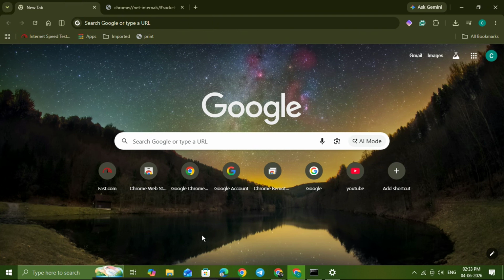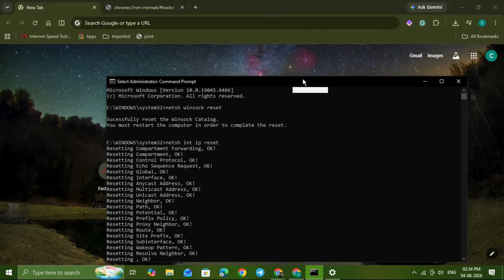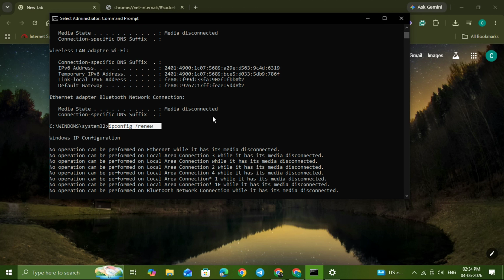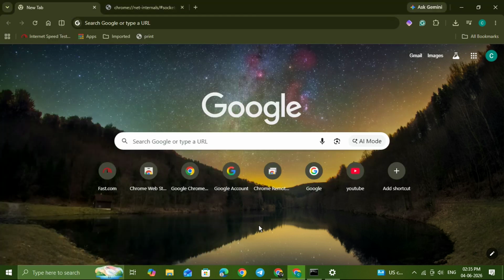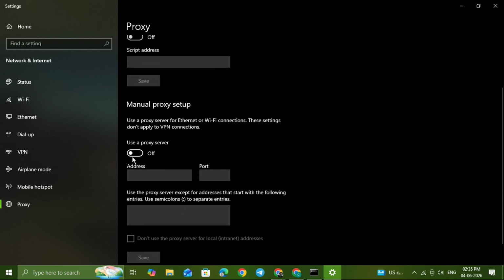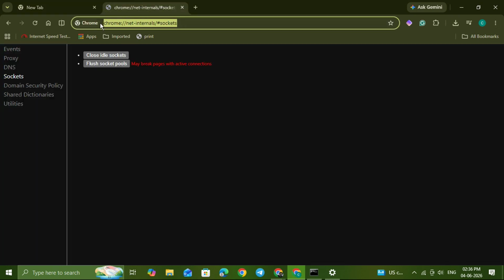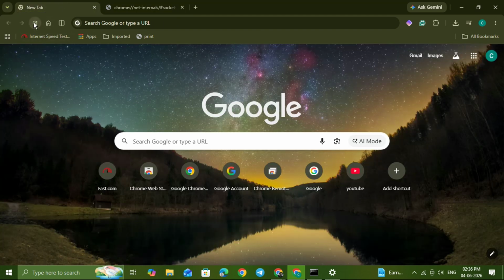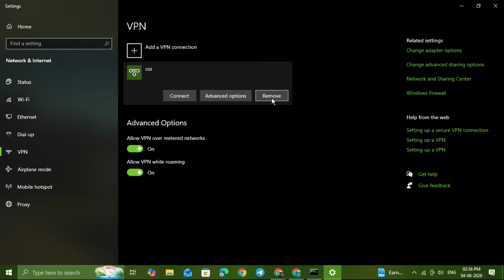How To Fix Chrome Error ERR_CONNECTION_RESET In Windows 11 (Easy Guide)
Learn how to fix Chrome error ERR_CONNECTION_RESET in Windows 11 with simple step-by-step troubleshooting. This guide covers network reset commands, proxy settings, Chrome socket pool flushing, and VPN fixes.

🕚Timestamps:
00:00 Intro
00:23 Reset Network Commands In Command Prompt
01:35 Restart Your PC
01:49 Disable Proxy Server Settings
02:20 Clear Chrome’s Network Socket Pool
02:52 Deactivate VPNs
03:17 Outro

✍️What You'll Learn In This Video:
• How To Reset Winsock And IP Network Settings In Windows 11
• How To Flush DNS, Release, And Renew IP Configuration
• How To Disable Proxy Server Settings In Windows 11
• How To Clear Chrome’s Socket Pool Using Net Internals
• How To Turn Off VPNs That Cause Connection Reset Errors
• How To Troubleshoot ERR_CONNECTION_RESET In Chrome

💡Pro Tips:
• Restart your PC after running the network reset commands so the changes fully apply.
• If one website fails but others work, test both proxy settings and VPNs before changing more settings.
• After flushing Chrome’s socket pool, reload the website in a fresh tab.
• If the error keeps returning, check your antivirus or firewall network filtering.
• Use Command Prompt as administrator so the reset commands can run correctly.

Chrome, Windows 11, ERR_CONNECTION_RESET, Chrome error fix, Windows 11 fix, network reset, netsh winsock reset, ipconfig flushdns, proxy settings, chrome net internals, flush socket pools, vpn disable, browser troubleshooting, internet connection error, chrome fix